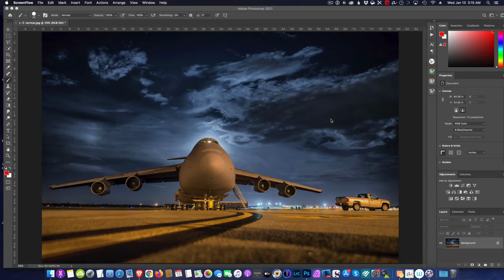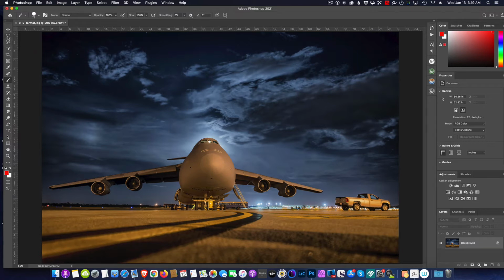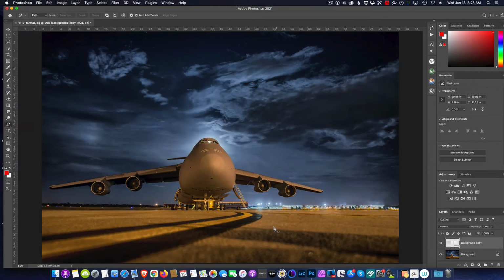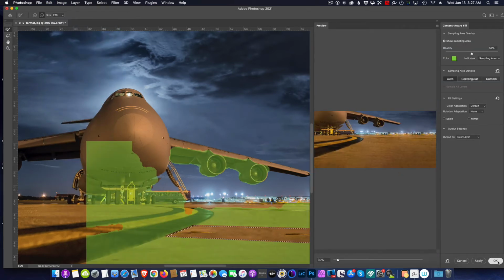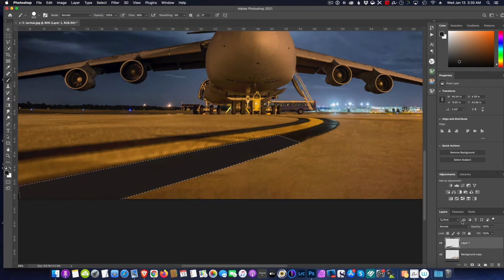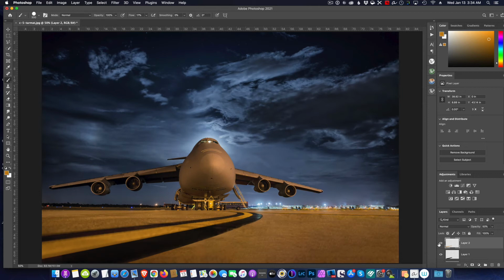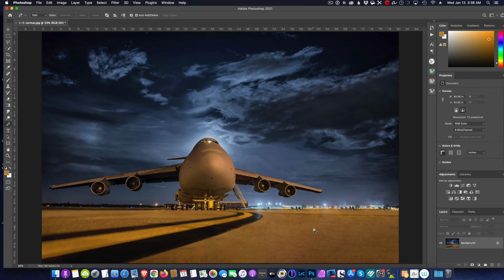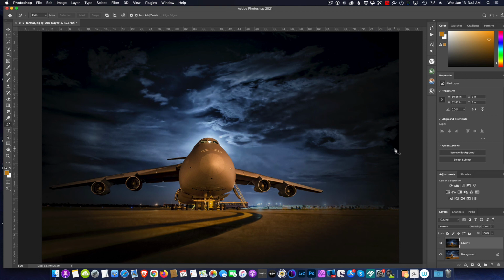Look into my thought process while editing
How I attack photo editing. Warning: My brain can be a strange place.